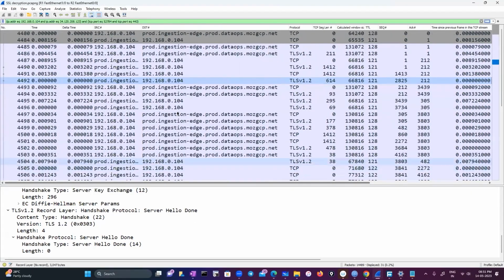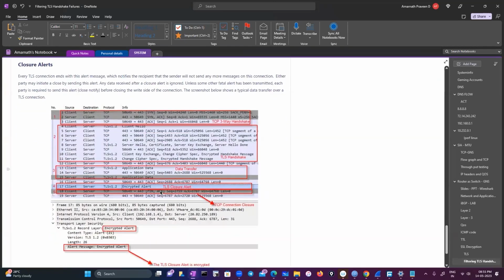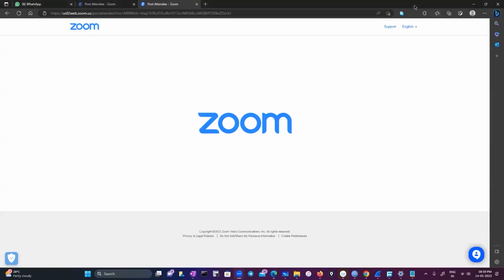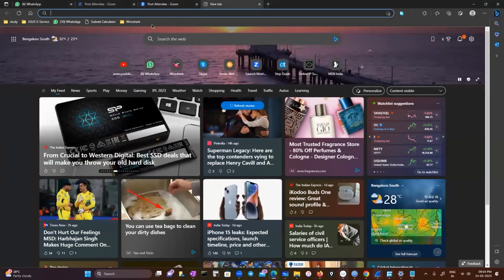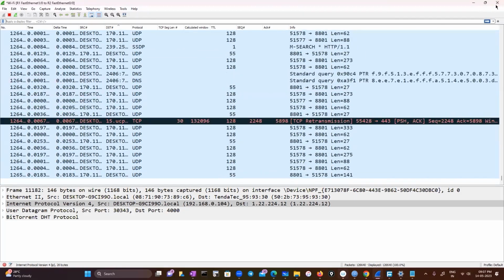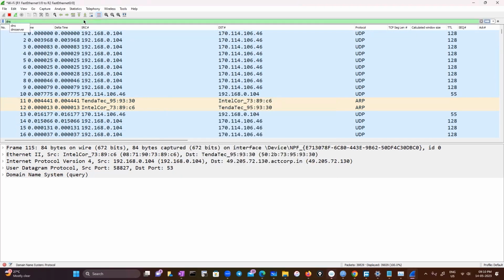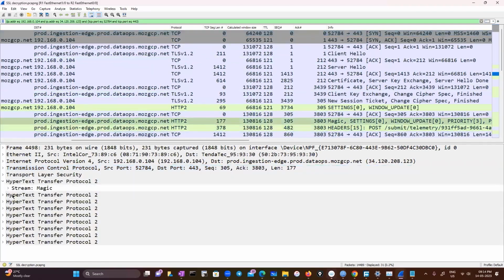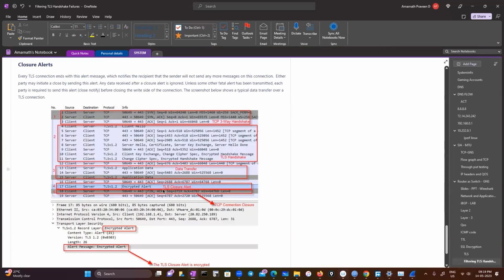Wireshark Basic to Advanced Class | Part 12 | Wireshark Tutorial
Wireshark is the most powerful network packet analyzer used by IT professionals, network engineers, and cybersecurity experts worldwide. In Part 12 of our Wireshark Basic to Advanced Class, you’ll get hands-on training with real-world network traffic analysis and troubleshooting techniques.